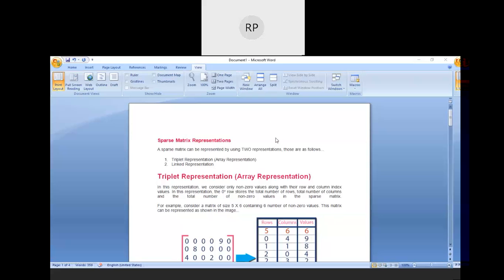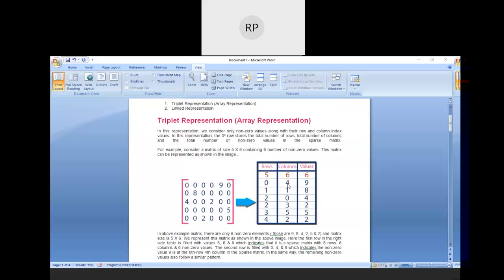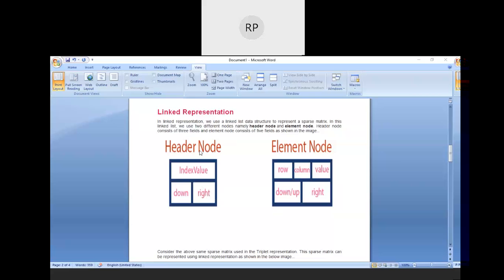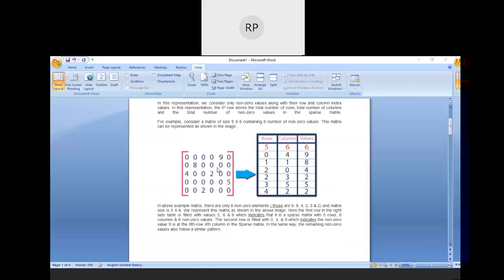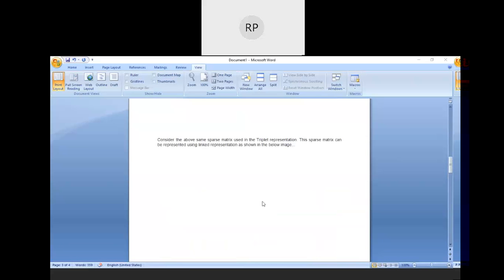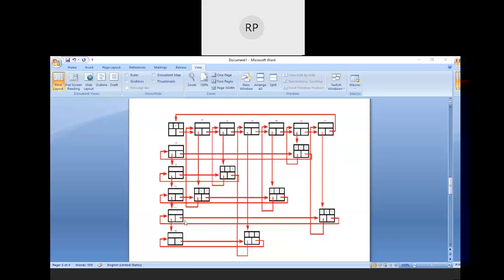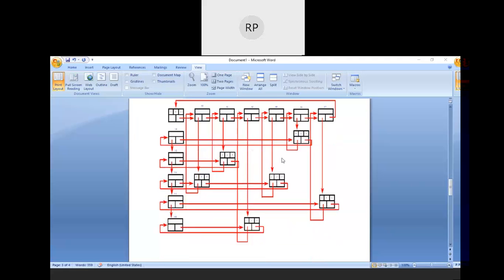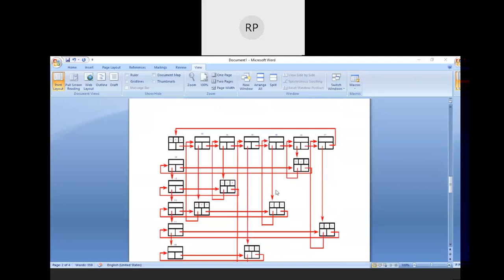DSA module 3 CLASS 10